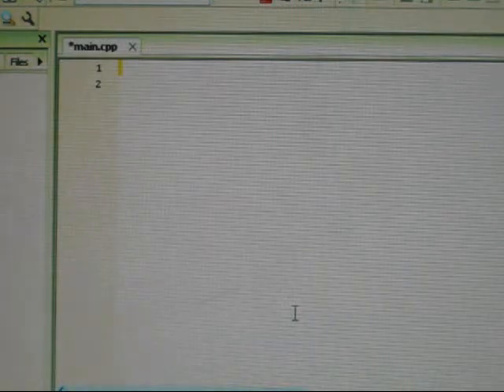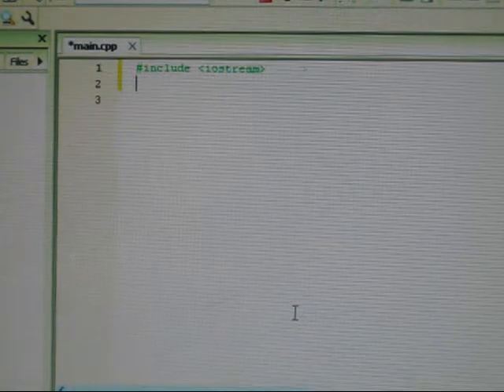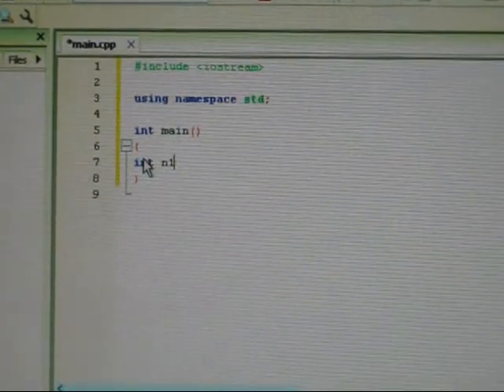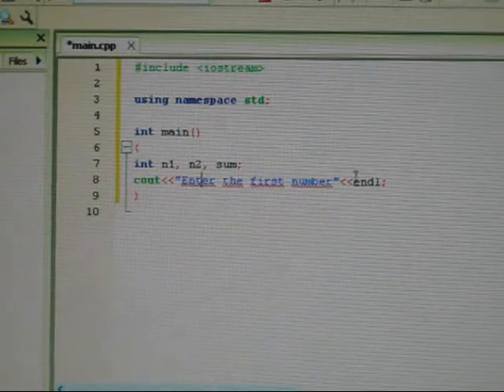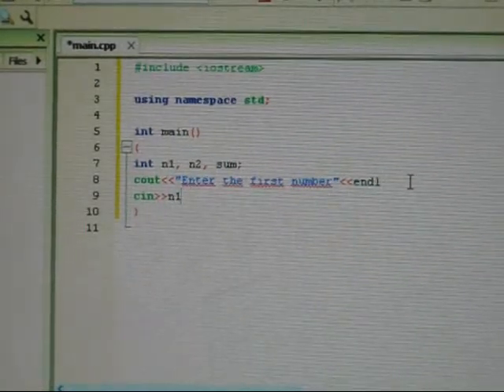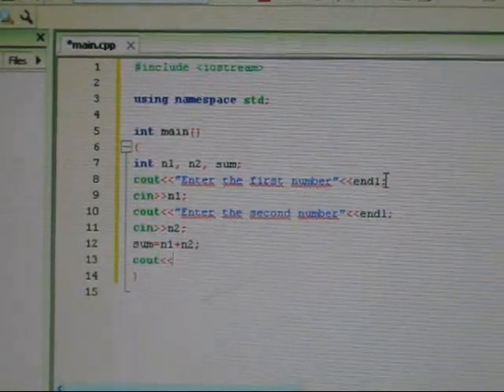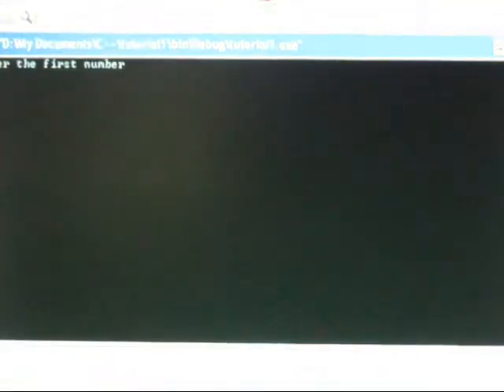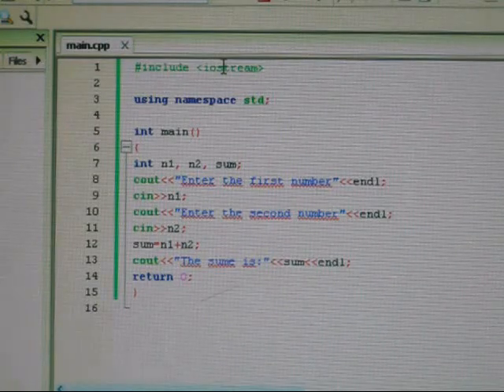Tutorial 1 - Introduction to C++ - (For Filipino students)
This is a basic program in C++ using a free compiler like Code Blocks. Now this is just a test video and I am not really sure if this is something I will continue because I had this video for a long time now and never bothered sharing it publicly. It would depend on your request specially if you are freshman student of  BSIT /BSCS or a senior high school studying in a computer school. I am also willing to speak in Tagalog if it helps you understand the subject.